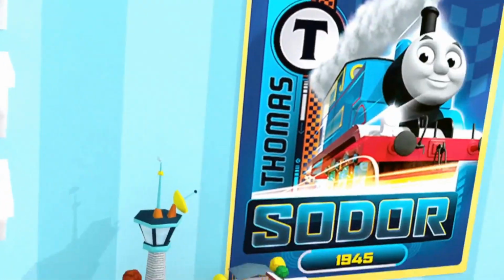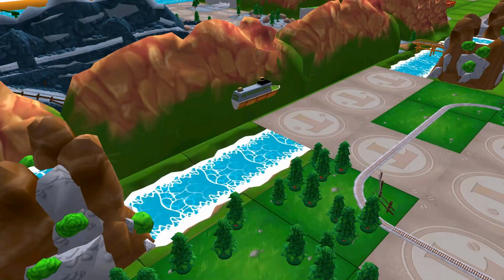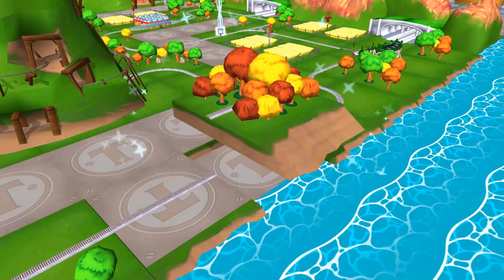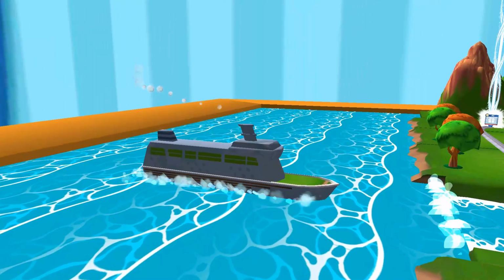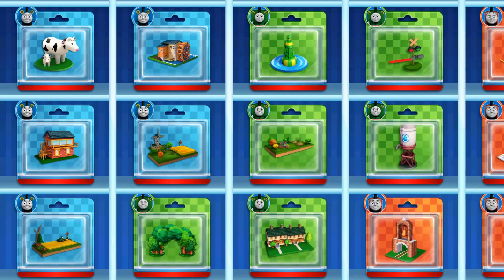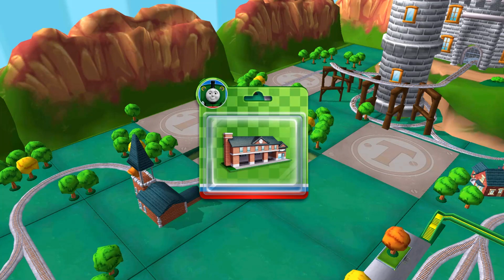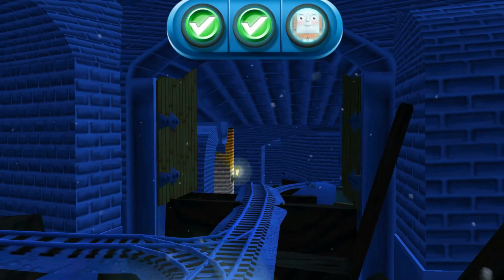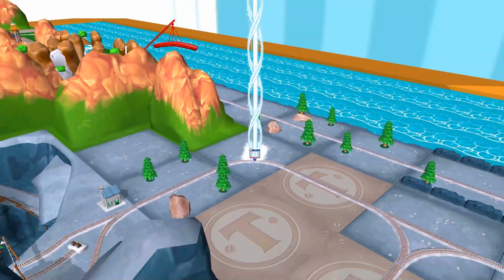Thomas & Friends: Magical Tracks #3